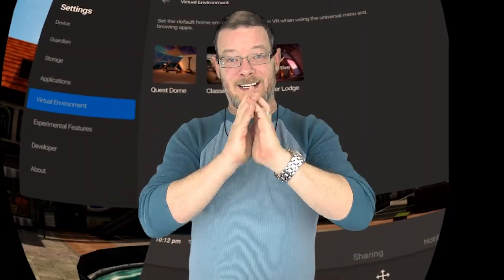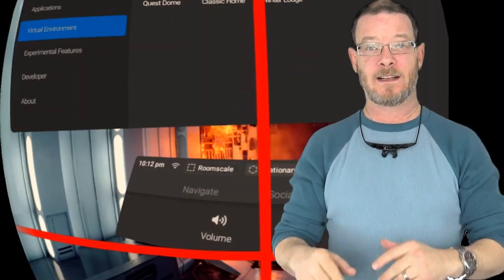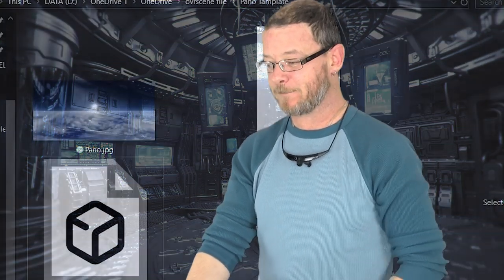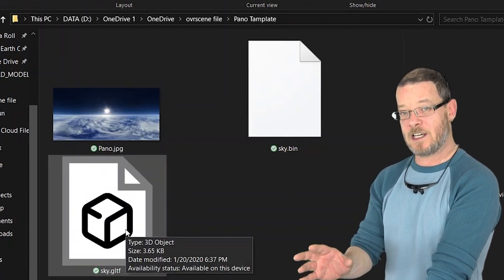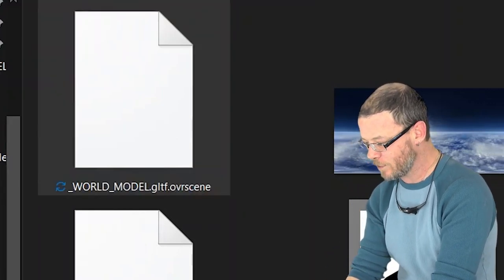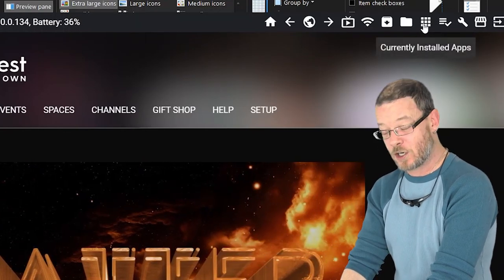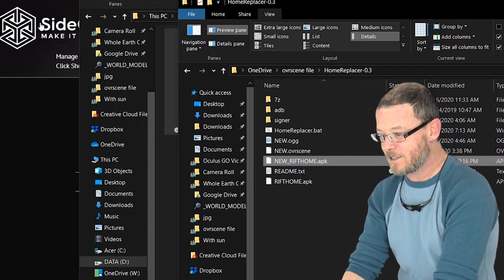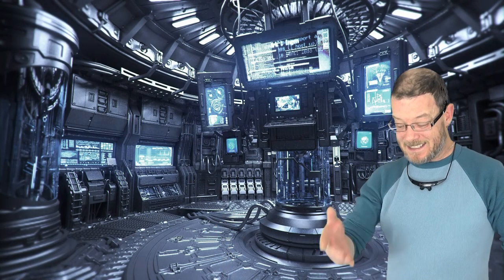Oculus Quest Custom Home Environments!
In this video I go over how to install Oculus Quest custom homes and how to make oculus quest custom homes (simple ones).  It's insanely easy to make Oculus Quest Custom Homes and even easier to install Oculus Quest custom home environments.

HUGE thanks to the discord team: The Indian God, Narwhaluto, ☣ dude., Vince Crusty, Akupernog, EliottTate, and everyone there helping! Come check it out TONS of crazy cool Oculus Quest custom home environments being added all the time and lots of useful info there.

The file when making the pano environment needs to be named: "_WORLD_MODEL.gltf.ovrscene" this is what you'll copy into the home replacer folder.

Pano Template (thanks to Akupernog for this!)
Home replacer tool (thanks to ☣ dude. for making it! - CHECK THE DISCORD FOR UPDATES TOO!)

You MAY need to install Java to get the home placer tool to work

Some homes have custom audio too, to get the audio working you'll need to sideload this settings app (it's really just a shortcut to the built-in Android system settings). Go to Oculus TV/Channels, click on settings, go to storage, click cached data and that'll clear the cache and then restart the headset.  The new audio will now play

I'll make a commission and it doesn't cost you anything.  Everything listed is something I've tested (and most likely reviewed) and use on my Quest daily.
AMVR Facial interface
Esimen silicone face cover
AMVR Controller grips
Hands down the best AA rechargeable batteries
Ravpower Filehb Plus (this is the Swiss Army knife of streaming gadgets, it's a must-have if you like streaming media to your Quest and other devices on the road)
Make your quest more comfortable and sound way better, check out the HTC Vive Deluxe Audio strap mod